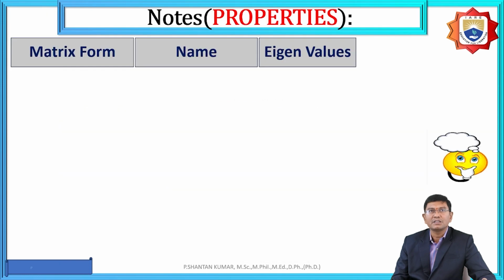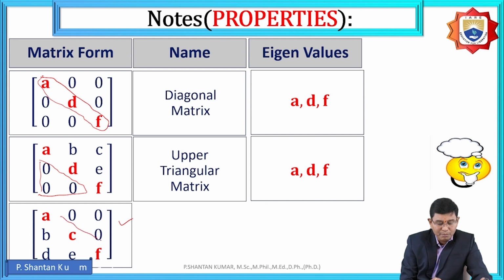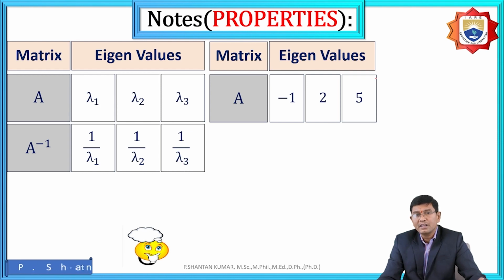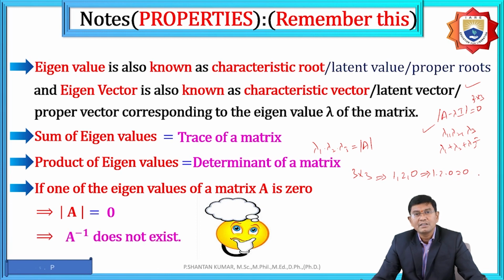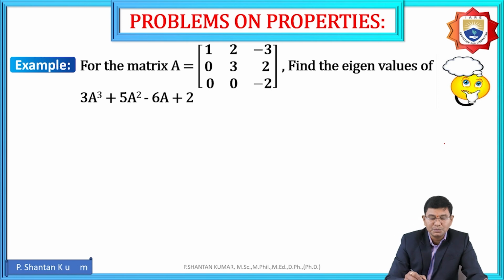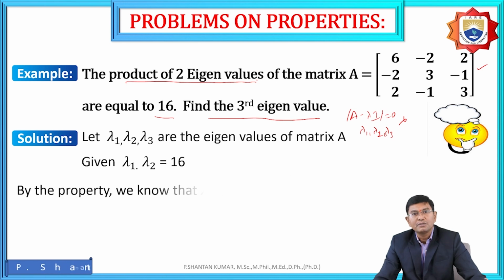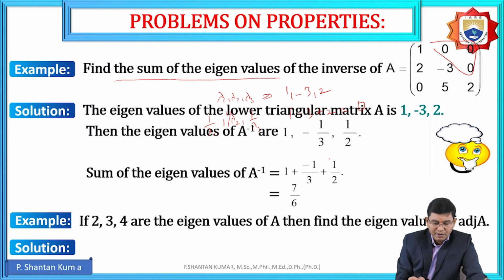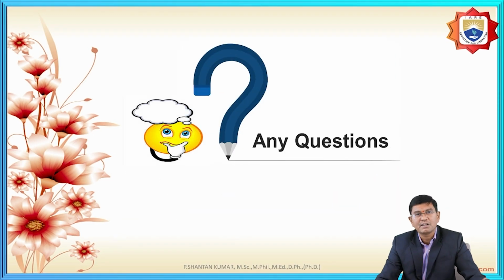Properties of Eigen values and Eigen Vectors of a Matrix Problem by Mr. P Shantan Kumar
Properties of Eigen values and Eigen Vectors of a Matrix Problem by Mr. P Shantan Kumar | IARE

Telangana, India.